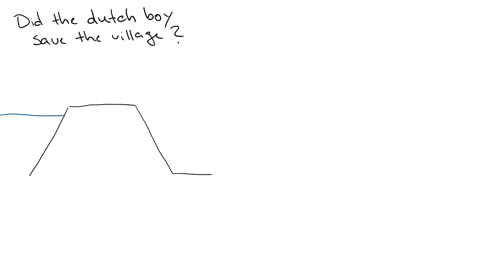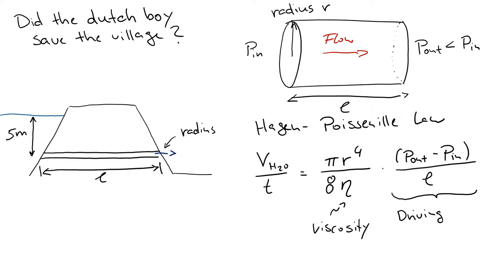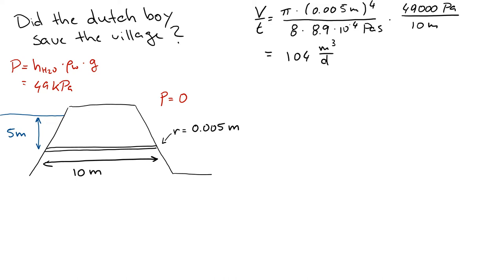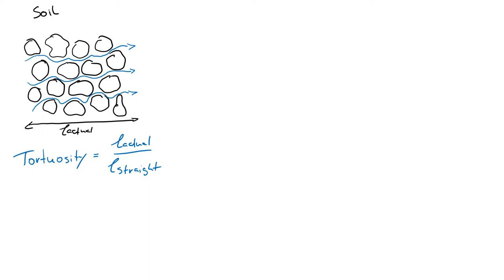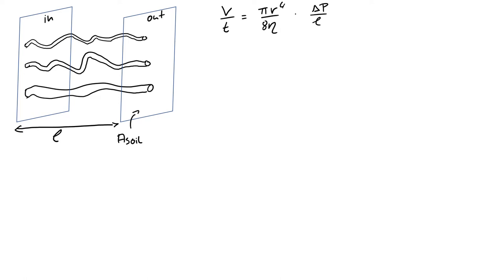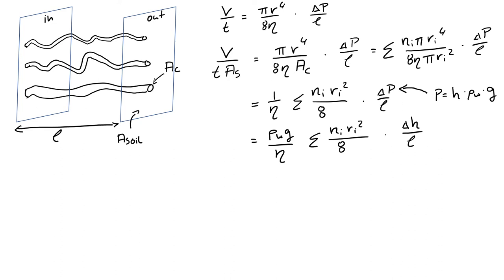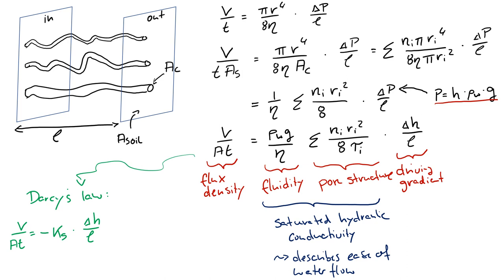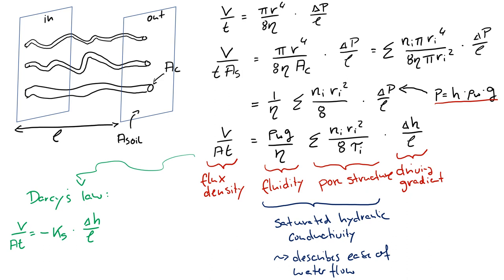Intro to Water Flow in Soils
A very complicated way to introduce Darcy's law